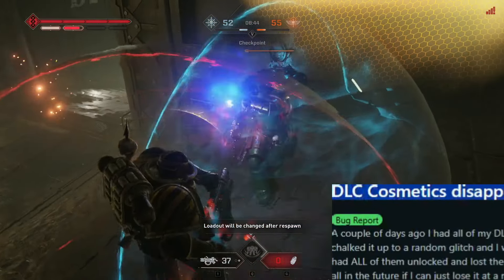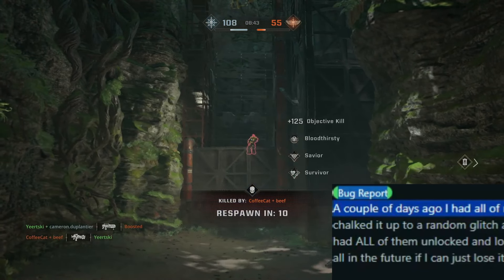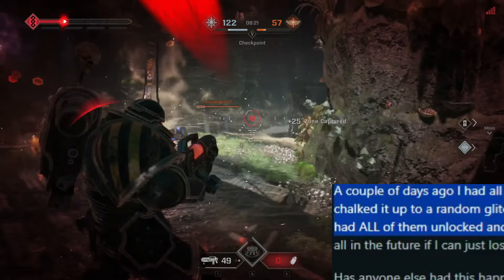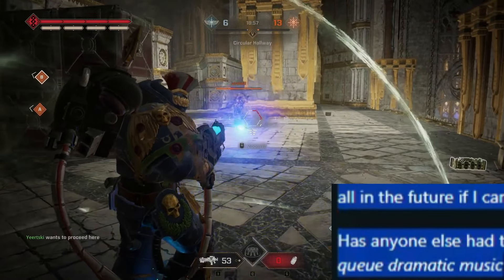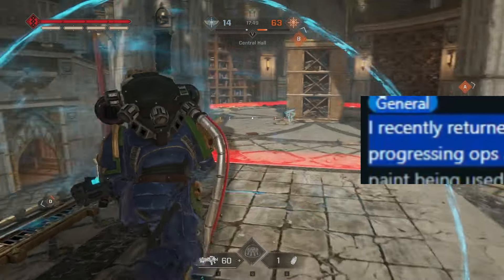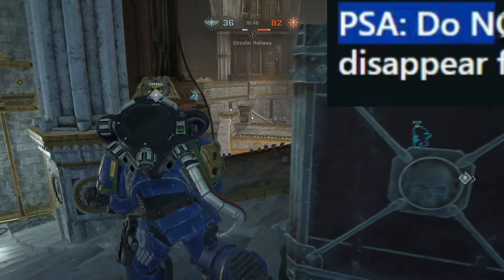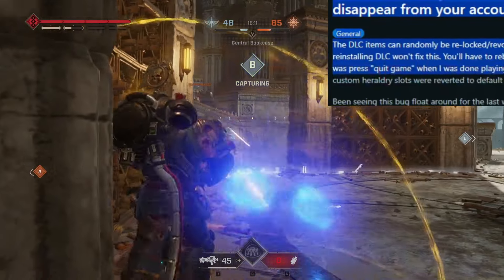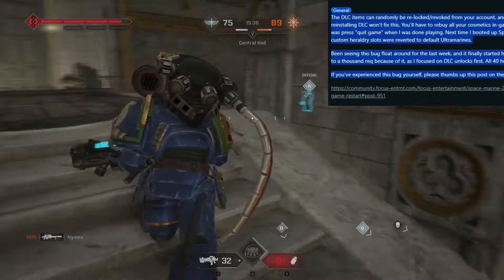PLEASE FIX THIS BUG PLAGUING THE GAME! (Space Marine 2 Discussion) Patch 4.1